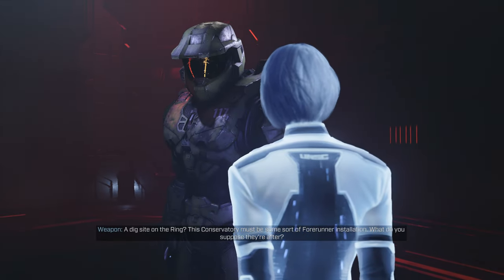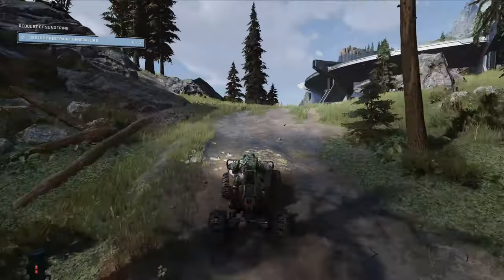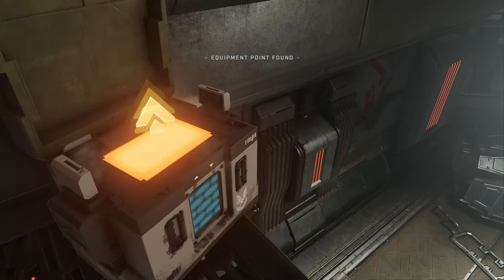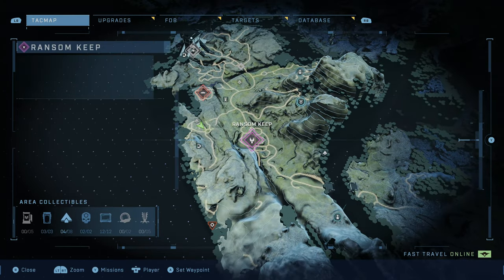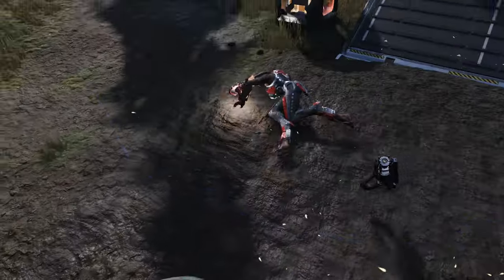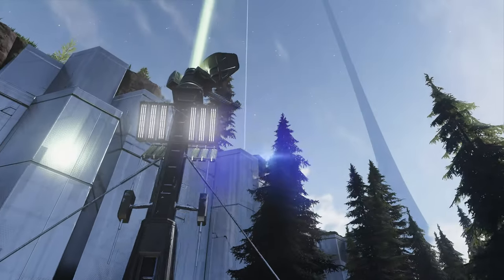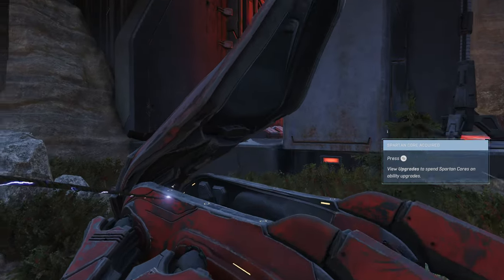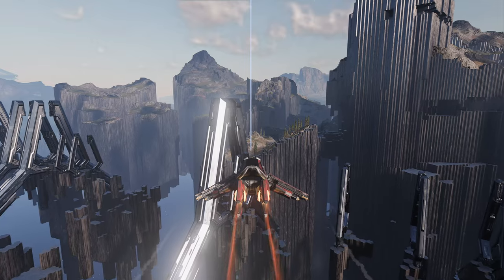Halo Infinite - LASO (Part 5: Excavation Site) - Headmaster - Guide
Part 5 of 8 for completing the Halo Infinite campaign on Legendary with all skulls on (LASO) which will grant you the "Headmaster" achievement.

Level - Excavation Site
Difficulty - Legendary
Skulls - Black Eye, Catch, Fog, Famine, Thunderstorm, Mythic, Blind, Boom, Cowbell, Grunt Birthday Party, IWHBYD and Bandana.